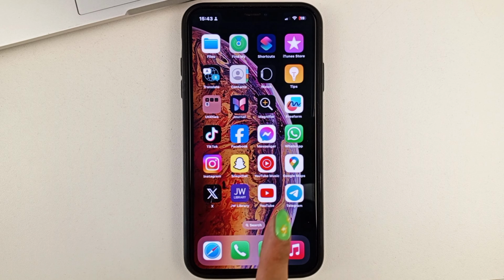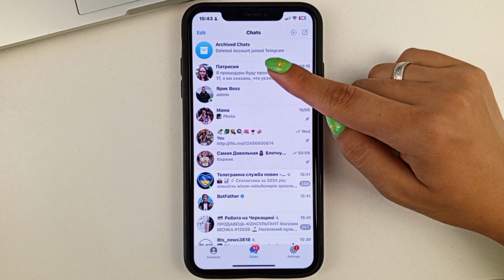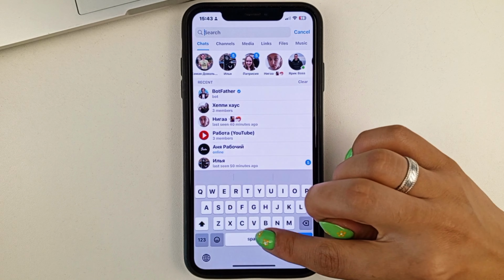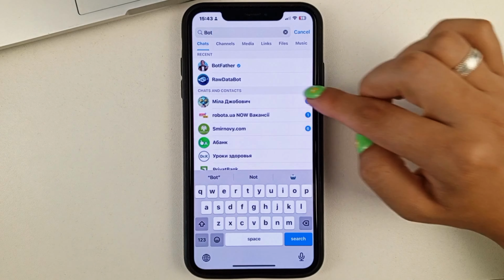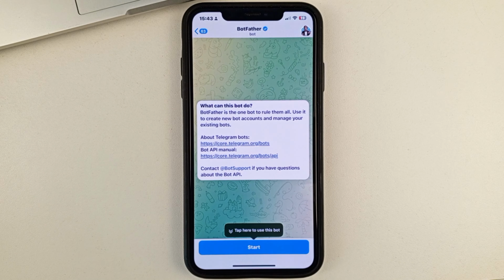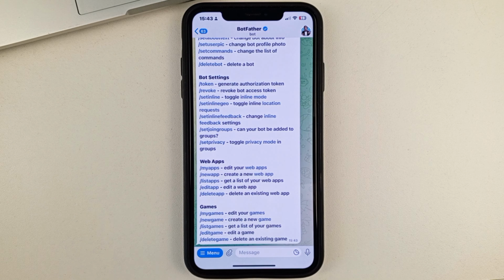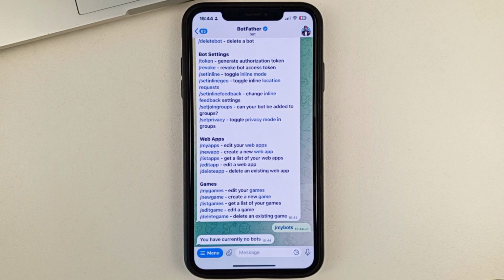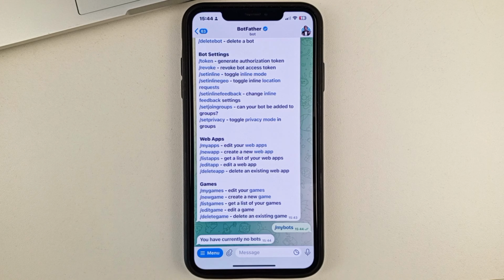How To Delete Bot In Telegram - Full Guide